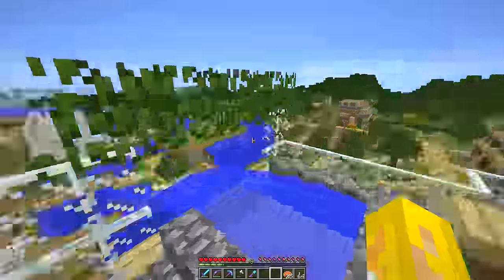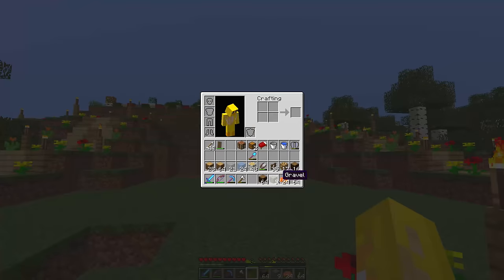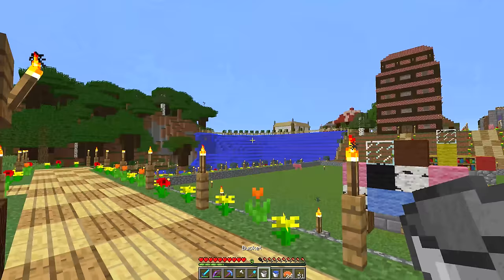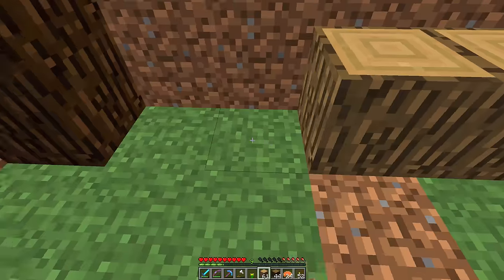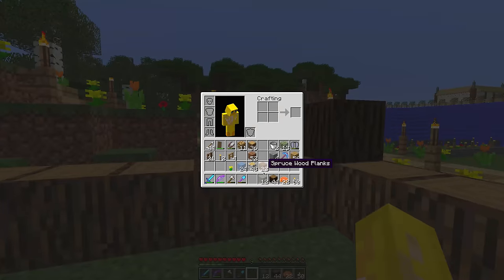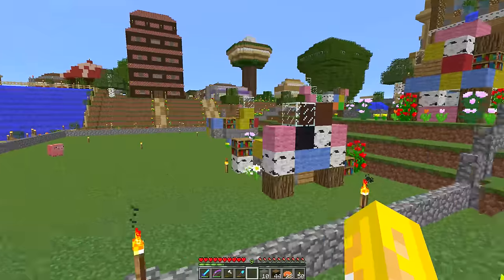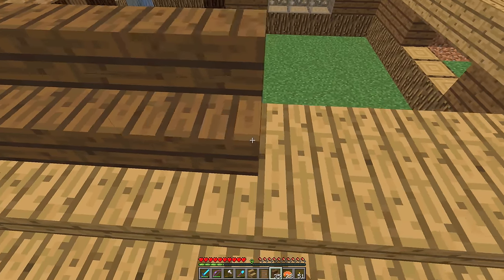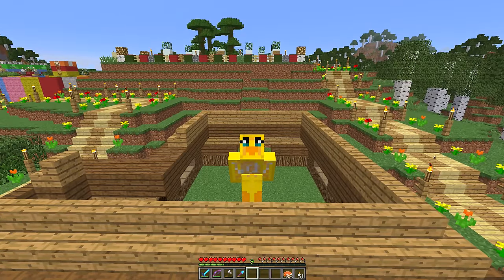Feather Adventures : Spa Day - {219} - Sqaishey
Hello! Welcome to Feather Adventures with me Sqaishey! Have a nice day! :)